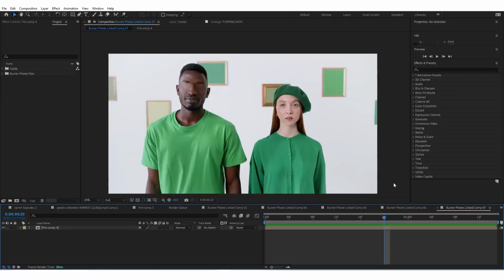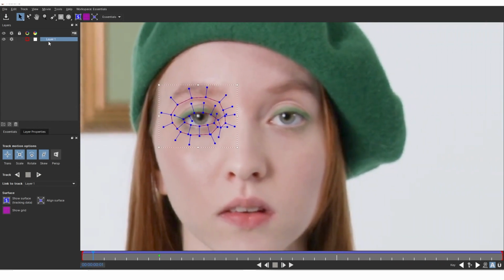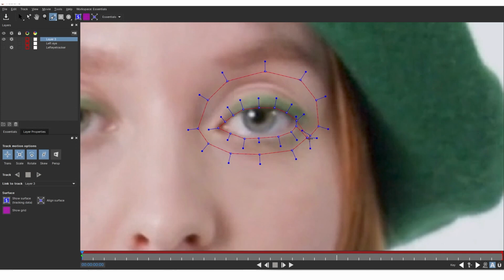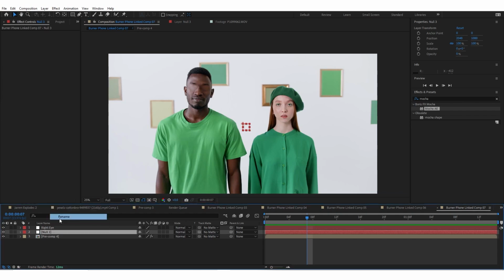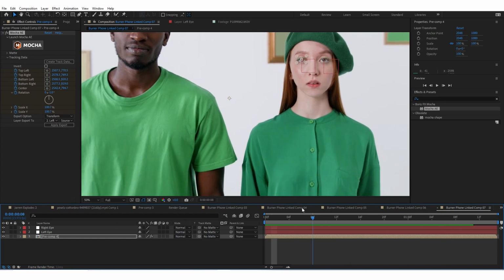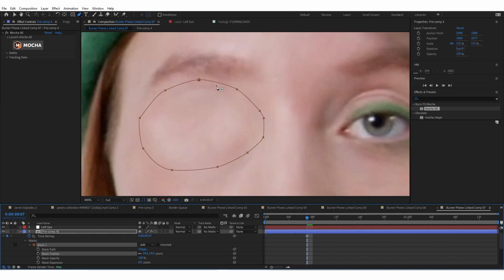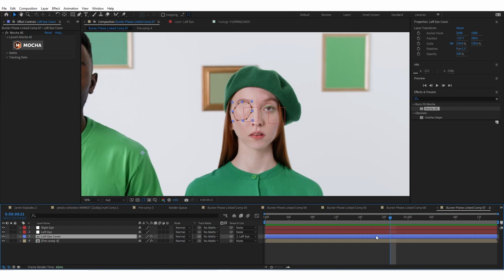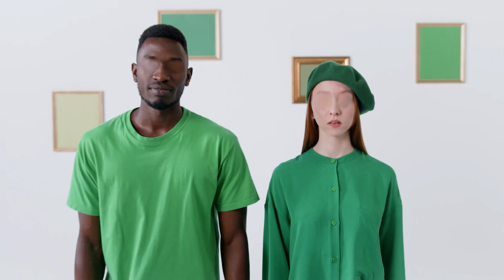Remove Eyes in Video | Beginner After Effects Tutorial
In this tutorial we'll be replacing someone's eyes in a creative and ethical manner. Whether you're a beginner or an experienced VFX enthusiast, join me on this creative journey to enhance your skills.

🚀 What You'll Learn:

-Step-by-step guide to replacing eyes using Adobe After Effects
-Essential tips for achieving realistic and convincing eye replacements
-Insider tricks for refining your VFX composition

🎓 Perfect for all skill levels, this tutorial provides clear explanations and practical demonstrations. Elevate your VFX game and add a mesmerizing touch to your projects!

🔧 Tools Used:

Adobe After Effects (any recent version)